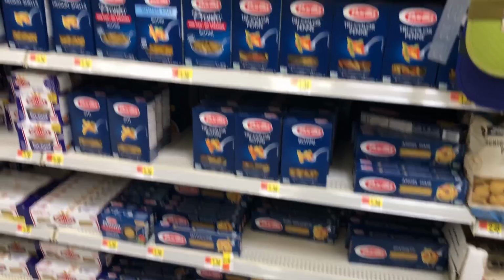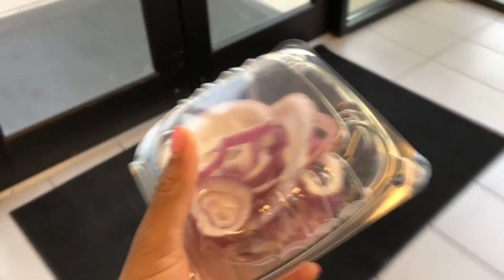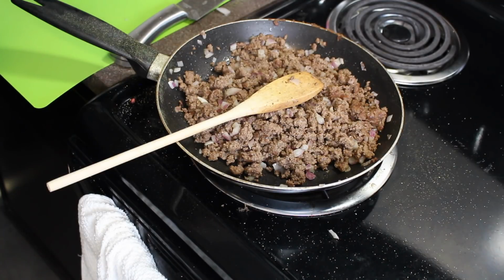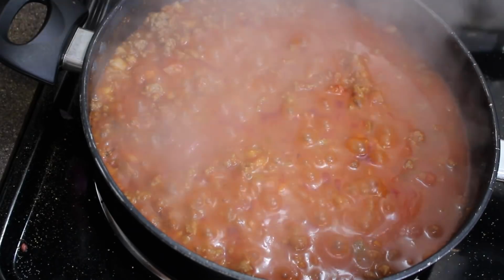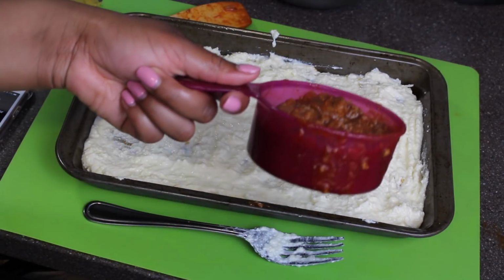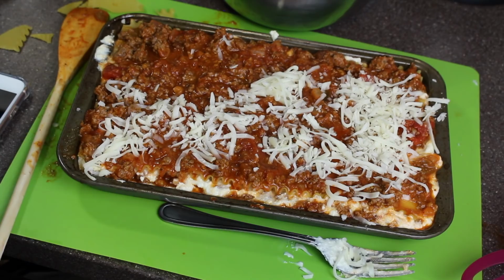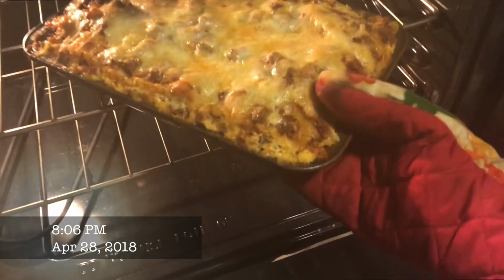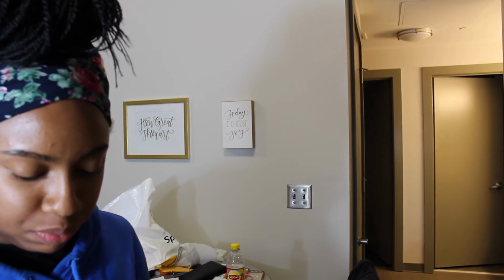Grocery Vlog + Cooking with Tommie | Easy Lasagna!! College Friendly 🍝😋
I made some Lasagna for you guys in this episode of Cooking with Tommie. It's super easy and all you need to do is follow the steps :)

❀ SNAPCHAT➜ @callmedvddy

Camera:  iPhone 6 or Canon T5i
(NO Networks or Partnerships!!!)